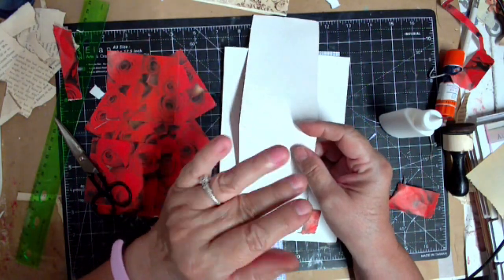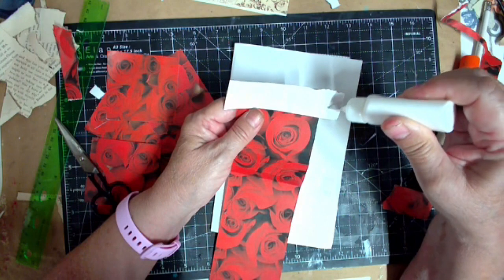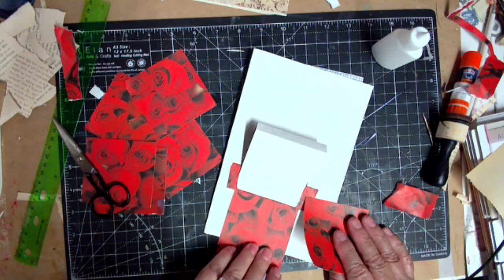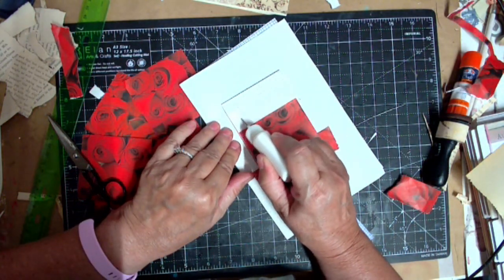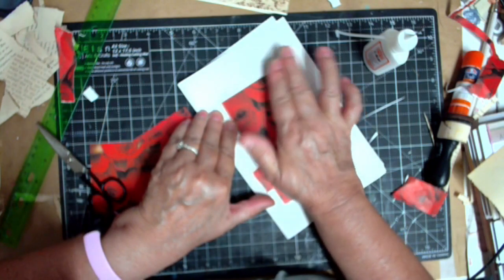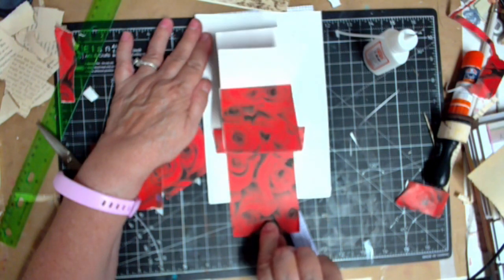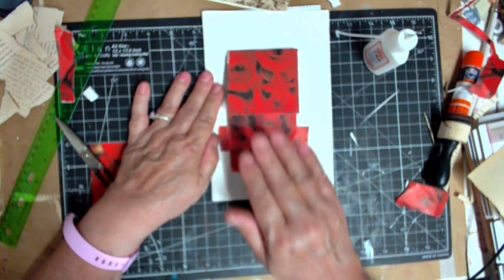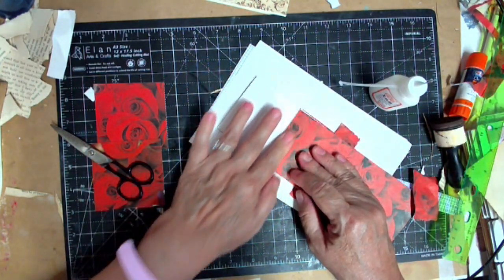Waterfall Finally!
After several attempts I finally got a waterfall that works!